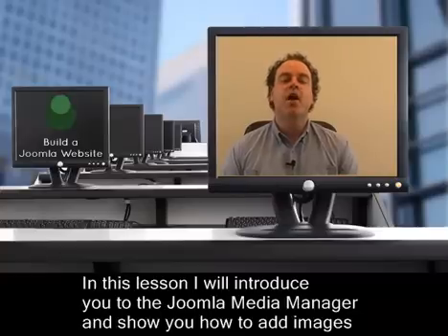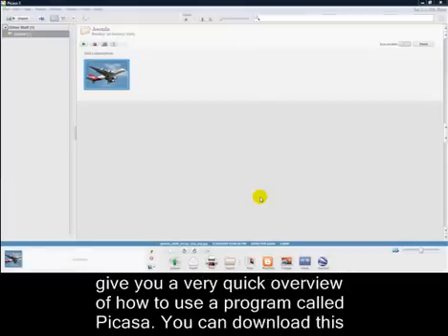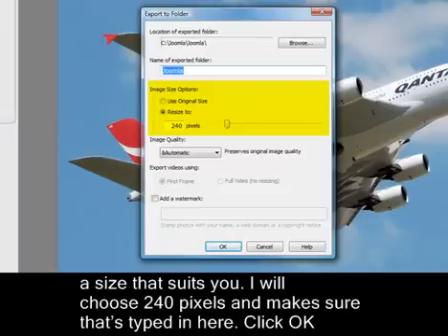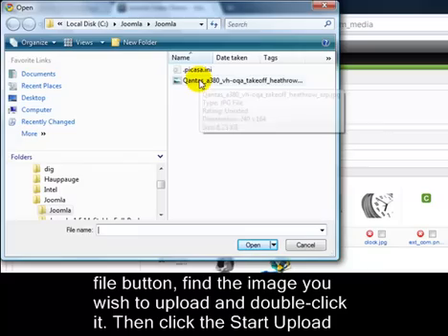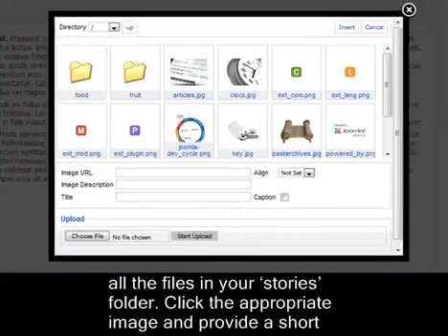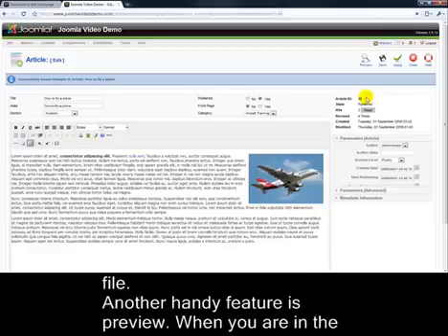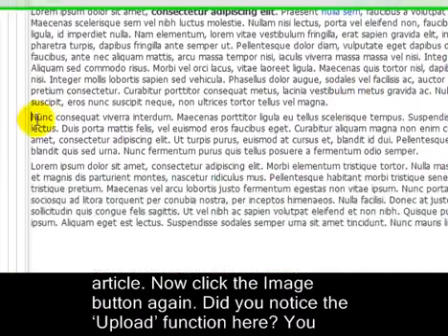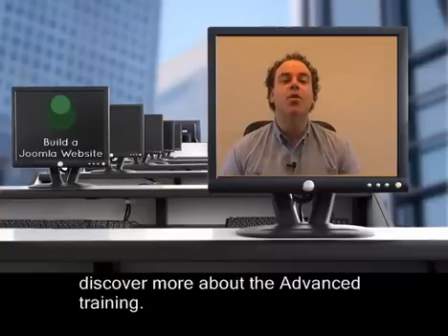Joomla 1.5 Tutorial - Lesson 10 - Images